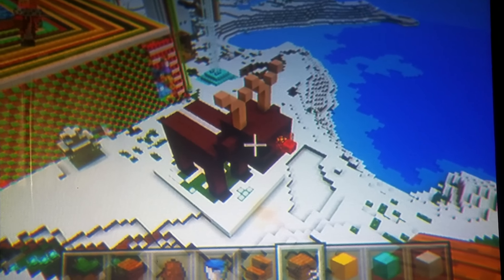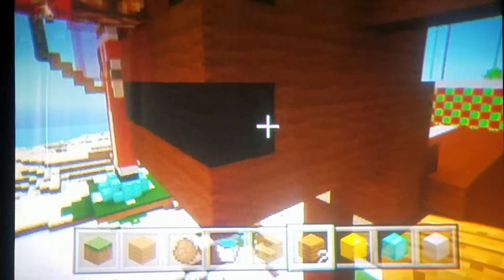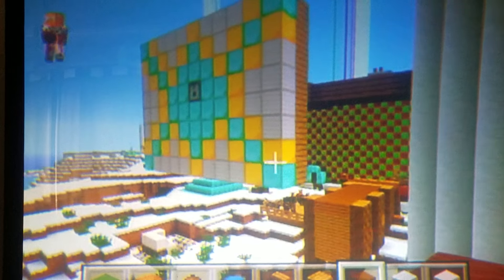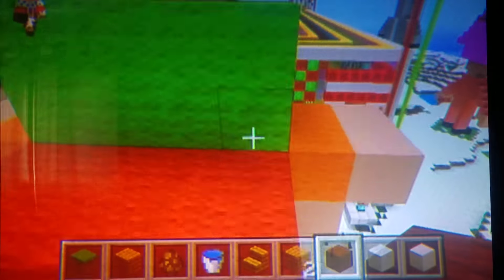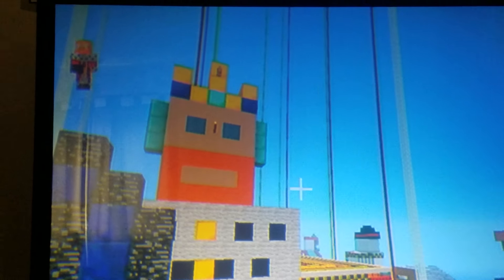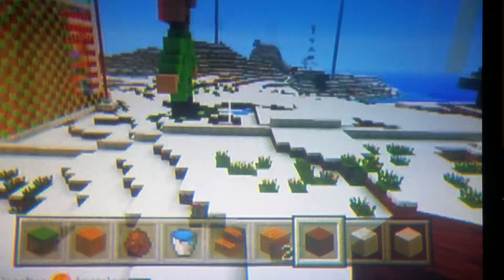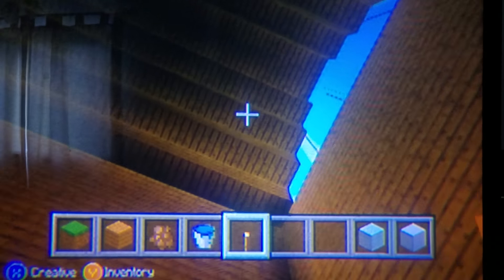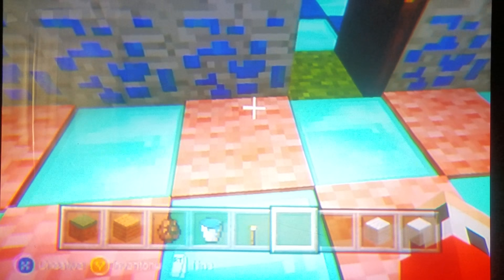Minecraft: The Guardians of Santa's Workshop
Another look into Santa's Workshop